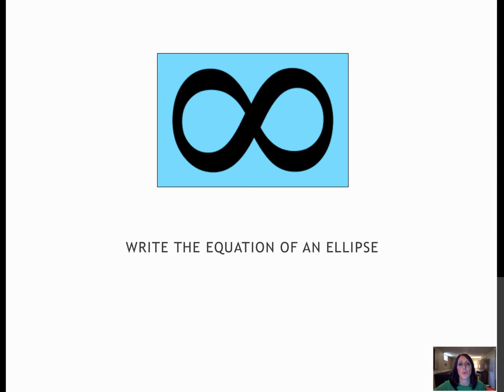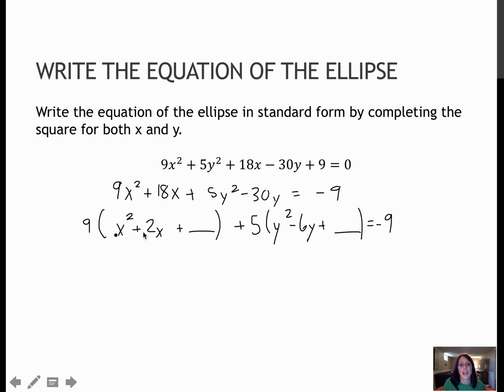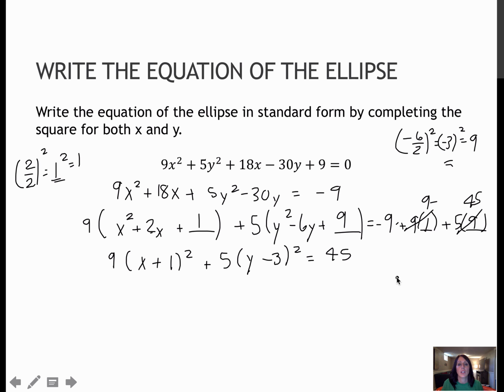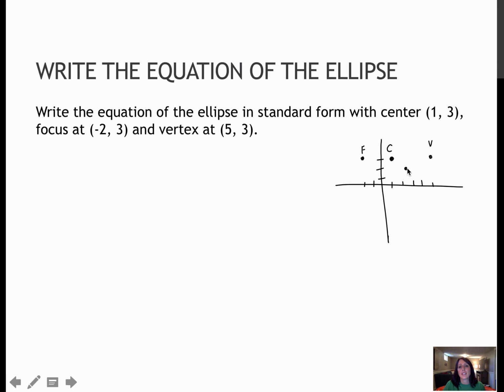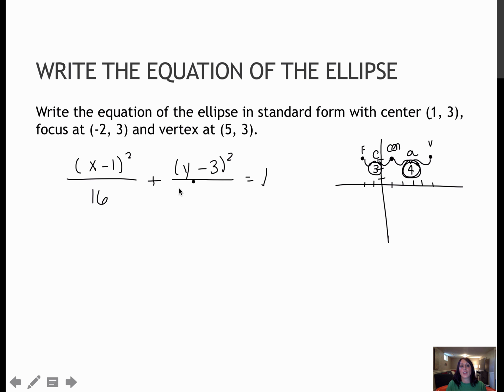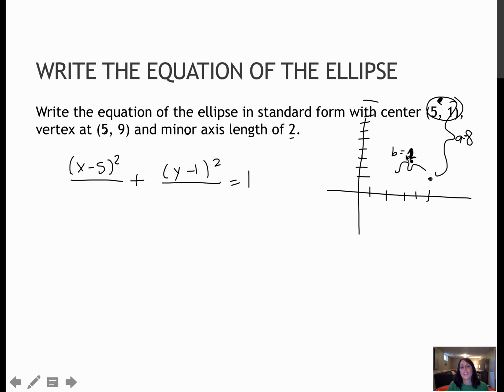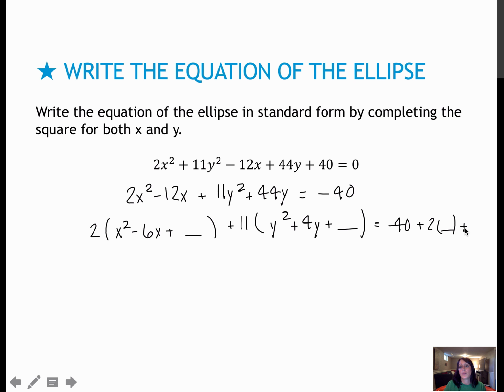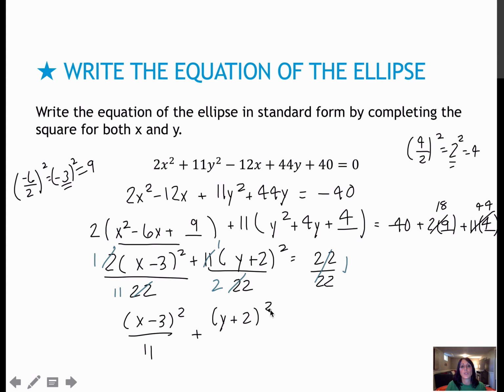143 Write the Equation of an Ellipse (7.1)